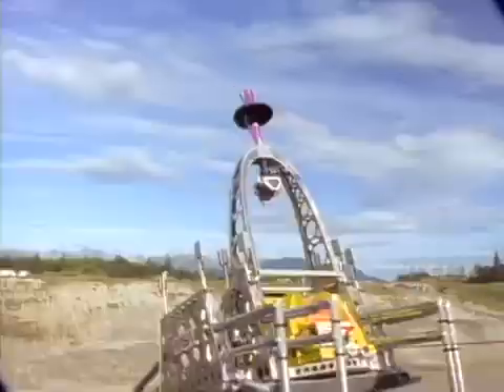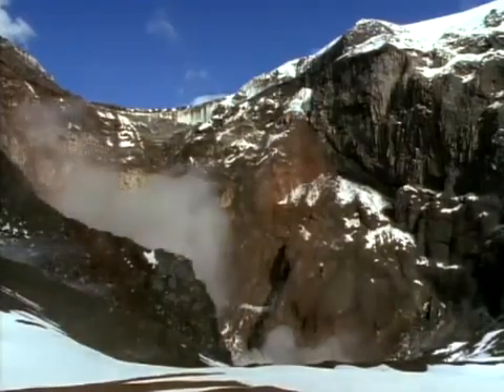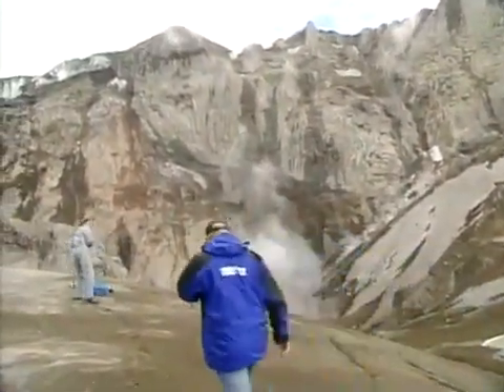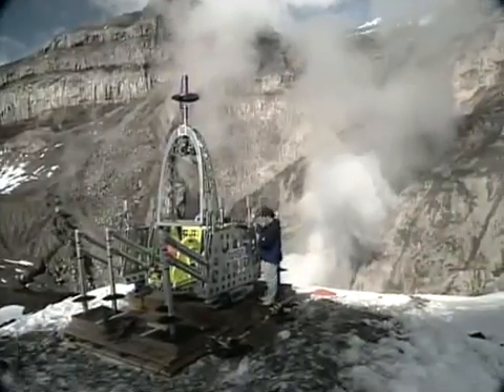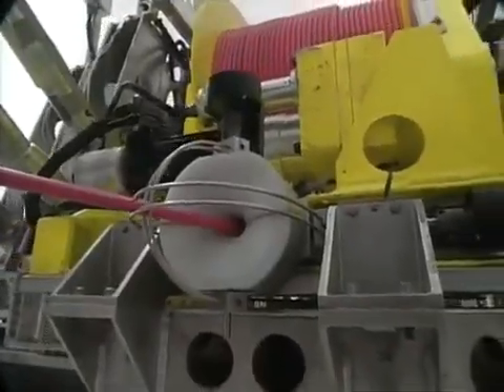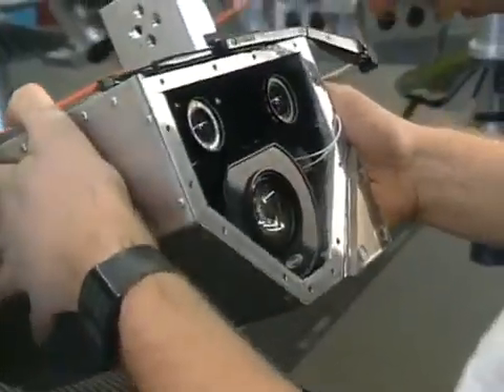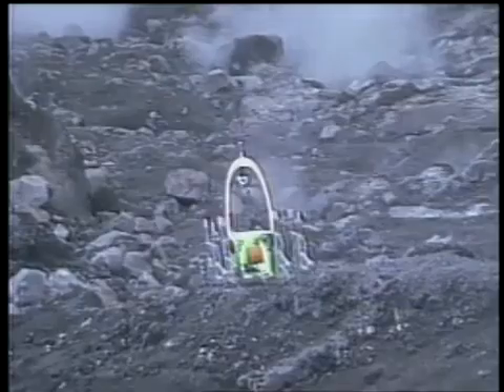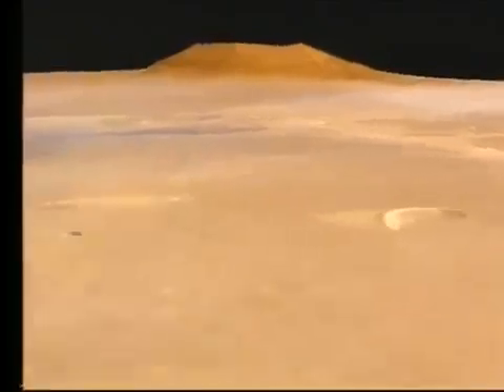Volcano Explorer Robot - Dante's Volcano - NASA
"Dante 2, an eight-legged walking machine, is shown during field trials as it explores the inner depths of an active volcano at Mount Spurr, Alaska. A NASA sponsored team at Carnegie Mellon University built Dante to withstand earth's harshest conditions, to deliver a science payload to the interior of a volcano, and to report on its journey to the floor of a volcano. Remotely controlled from 80-miles away, the robot explored the inner depths of the volcano and information from onboard video cameras and sensors was relayed via satellite to scientists in Anchorage. There, using a computer generated image, controllers tracked the robot's movement. Ultimately the robot team hopes to apply the technology to future planetary missions."

Public domain film from NASA, slightly cropped to remove uneven edges, with the aspect ratio corrected, and mild video noise reduction applied.
The soundtrack was also processed with volume normalization, noise reduction, clipping reduction, and/or equalization (the resulting sound, though not perfect, is far less noisy than the original).

...Walking applied to robots

Walking is a difficult and dynamic problem to solve. Several robots have been made which can walk reliably on two legs, however none have yet been made which are as robust as a human. There has been much study on human inspired walking, such as AMBER lab which was established in 2008 by the Mechanical Engineering Department at Texas A&M University. Many other robots have been built that walk on more than two legs, due to these robots being significantly easier to construct...

Dante II

The CMU Field Robotics Center (FRC) developed Dante II, a tethered walking robot, which explored the Mt. Spurr (Aleutian Range, Alaska) volcano in July 1994. High-temperature, fumarole gas samples are prized by volcanic science, yet their sampling poses significant challenge. In 1993, eight volcanologists were killed in two separate events while sampling and monitoring volcanoes. The use of robotic explorers, such as Dante II, opens a new era in field techniques by enabling scientists to remotely conduct research and exploration.

Using its tether cable anchored at the crater rim, Dante II is able to descend down sheer crater walls in a rappelling-like manner to gather and analyze high temperature gasses from the crater floor. In addition to contributing to volcanic science, a primary objective of the Dante II program is to demonstrate robotic exploration of extreme (i.e., harsh, barren, steep) terrains such as those found on planetary surfaces.

Mount Spurr is a stratovolcano in the Aleutian Arc of Alaska, named after United States Geological Survey geologist and explorer Josiah Edward Spurr, who led an expedition to the area in 1898. The Alaska Volcano Observatory (AVO) currently rates Mount Spurr as Level of Concern Color Code Green.

Mount Spurr, the highest volcano of the Aleutain arc, is a large lava dome constructed at the center of a roughly 5 km-wide horseshoe-shaped caldera that is open to the south. The volcano lies 130 km west of Anchorage and NE of Chakachamna Lake. The caldera was formed by a late-Pleistocene or early Holocene debris avalanche and associated pyroclastic flows that destroyed an ancestral Spurr volcano. The debris avalanche traveled more than 25 km to the SE, and the resulting deposit contains blocks as large as 100m in diameter. Several ice-carved post-caldera domes lie in the caldera. Present Mt. Spurr is the highest of the post-caldera. This regrown summit peak of Spurr experienced a heating event in 2004 which created a small crater lake. By 2008, the summit crater had cooled enough to have begun to have accumulated significant amounts of snow again. The youngest post-caldera dome, Crater Peak (2309m, 7575 ft), formed at the breached southern end of the caldera about 3.2 km south of Spurr, has been the source of about 40 identified Holocene tephra layers. Spurr's two historical eruptions, from Crater Peak in 1953 and 1992, deposited ash on the city of Anchorage. Crater Peak has a summit crater that is itself slightly breached along the south rim; the north wall of the crater exposes the truncated remains of an older dome or lava lake. Before the 1992 eruption, a small crater lake occupied the bottom of Crater Peak's crater. As with other Alaskan volcanoes, the proximity of Spurr to major trans-Pacific aviation routes means that an eruption of this volcano can significantly disrupt air travel. Volcanic ash can cause jet engines to fail...